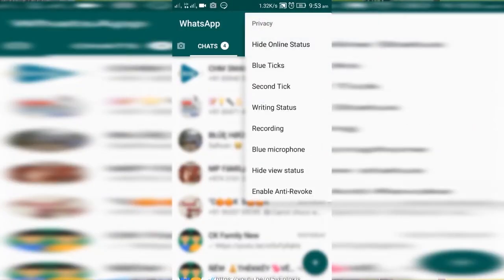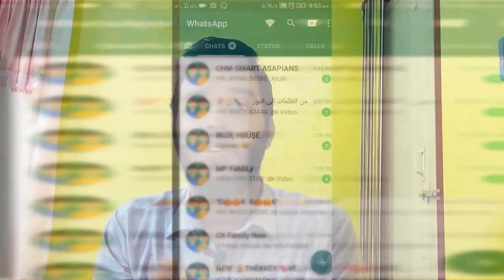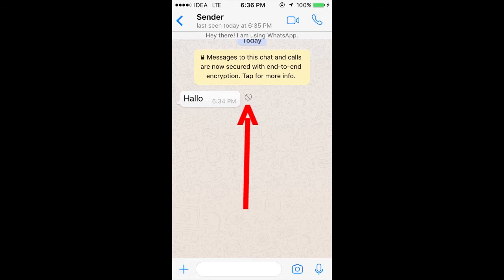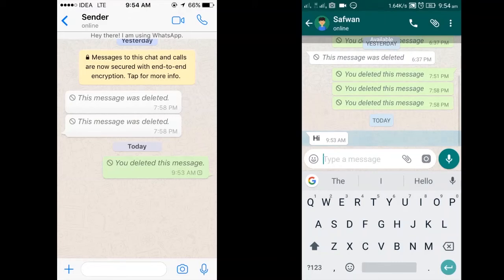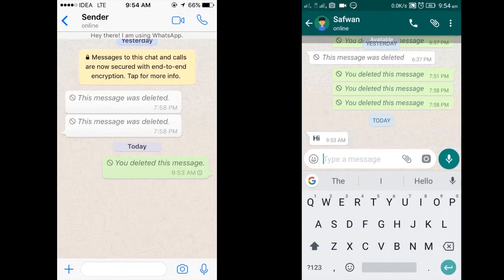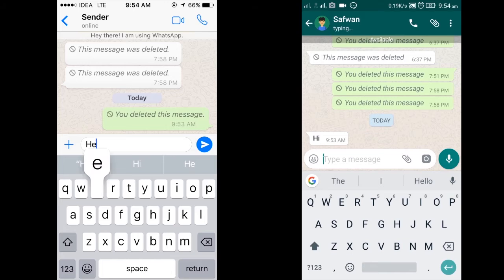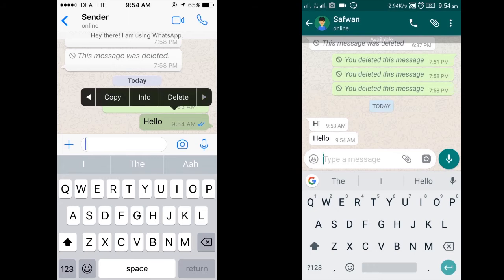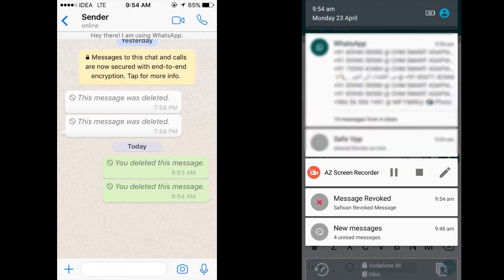How to read deleted WhatsApp message on Android including deleted media- not the notification log.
- Read the deleted whatsapp message, its not the notification log trick. By following this trick the whatsapp message will not get deleted from your chat even after sender deleting the message. Also you can recover the deleted media by using this trick.